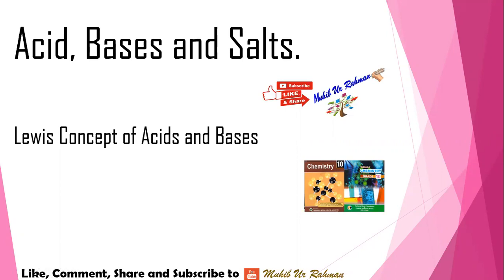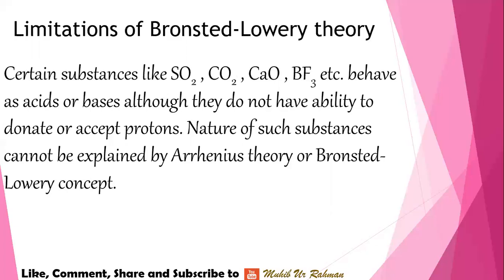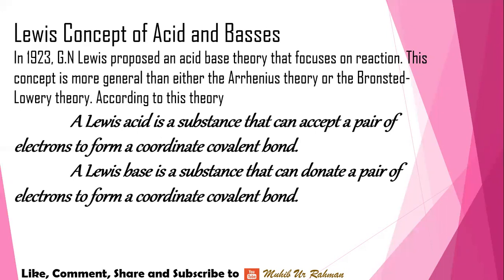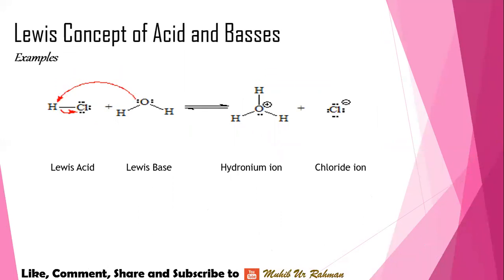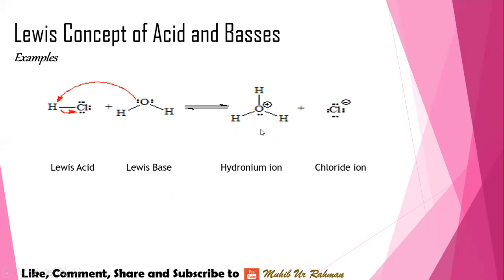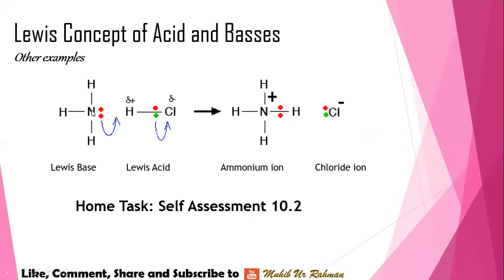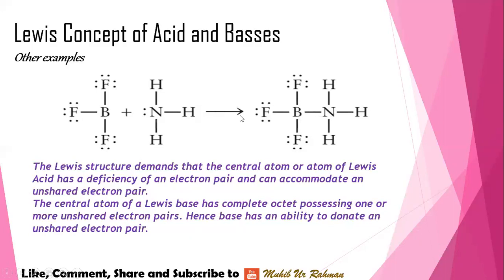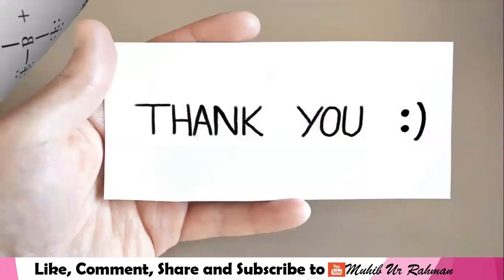CLASS 10 JUNE Chemistry Lecture # 3